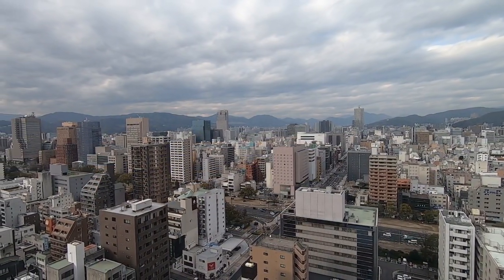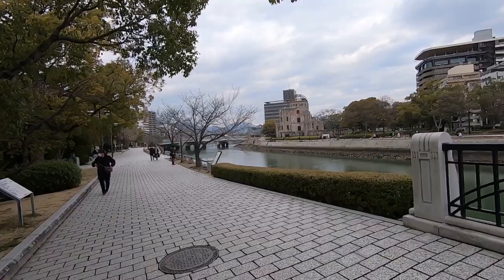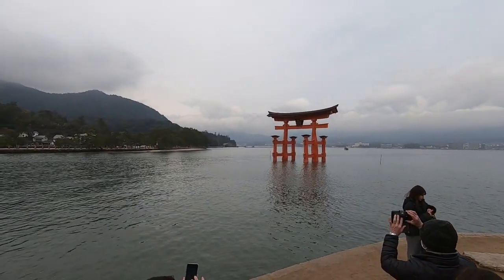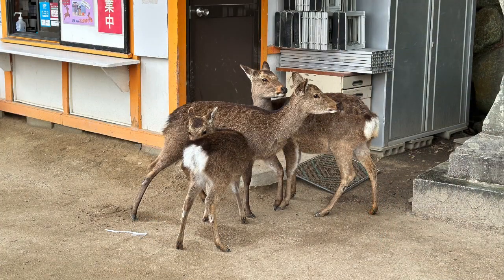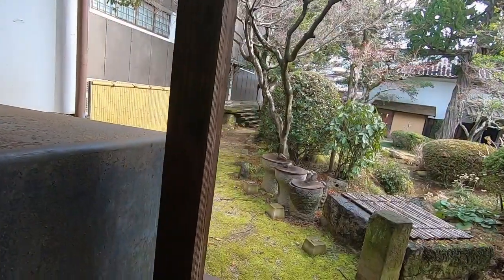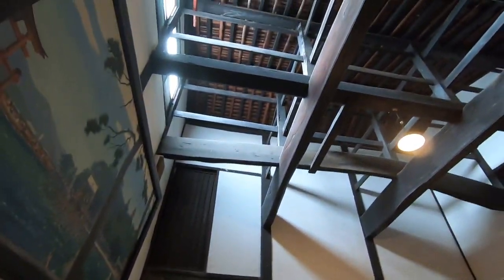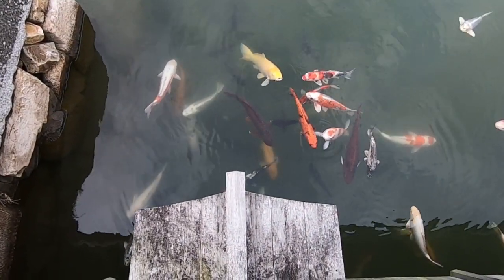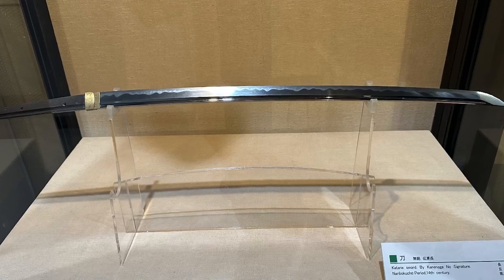Hiroshima -Ground Zero- Miyajima and Hiroshima Castle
In this video we show you a little of what Hiroshima, Japan has to offer. Hope to see you again next time.